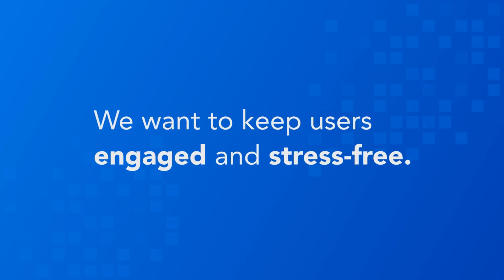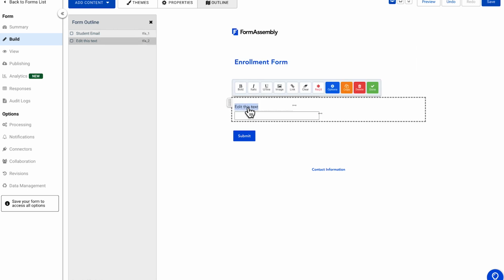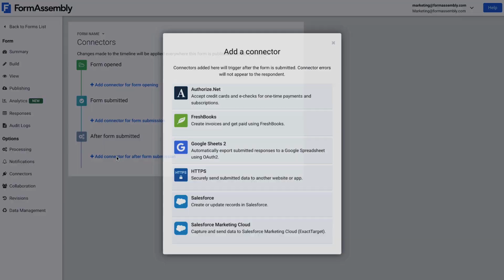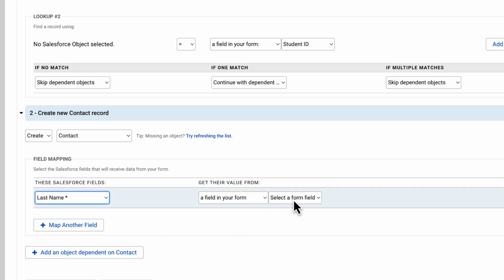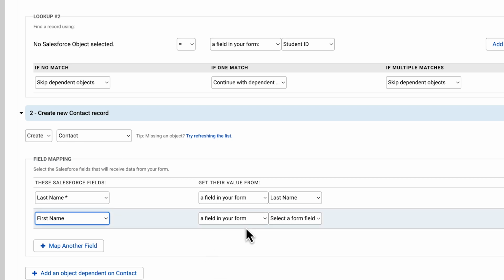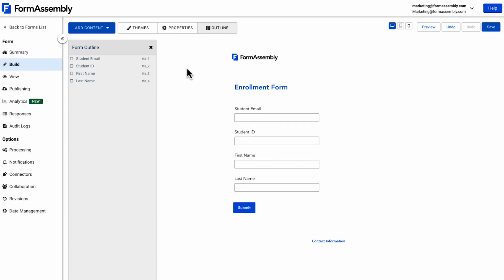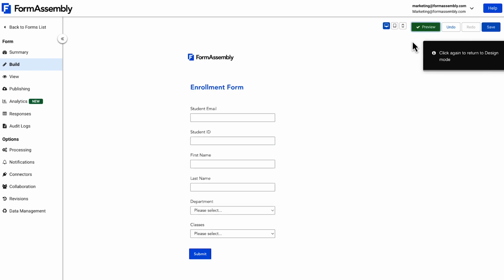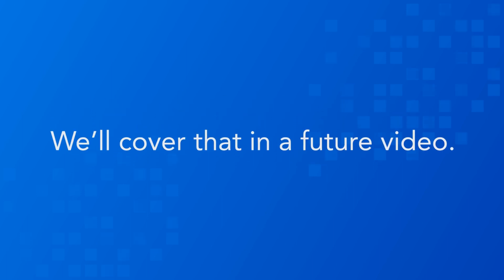Best Practices for Building a College Class Registration Form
Have an event, course, camp, or another activity that you need to gather attendees for? You need a simple, yet effective registration form that keeps the sign-up process smooth and user-friendly.

In this tutorial, get the best practices for building a college class registration form.

Ready to improve all of your web forms? Download our free guide, “4 Steps to Better Web Forms”

00:00 Introduction
00:48 Streamlining Registration Forms
01:08 Using a Salesforce Connector
02:17 Dynamic Picklists
02:55 Conclusion